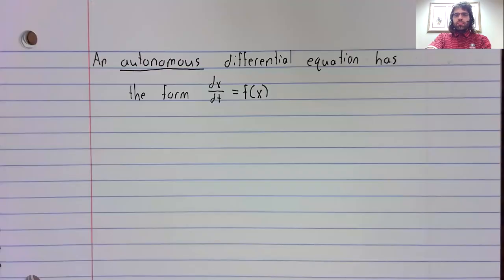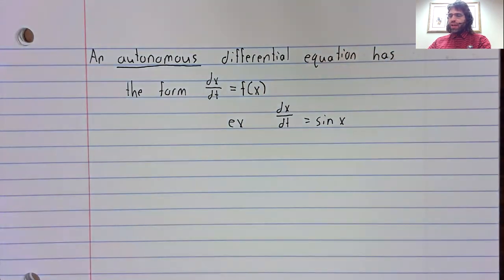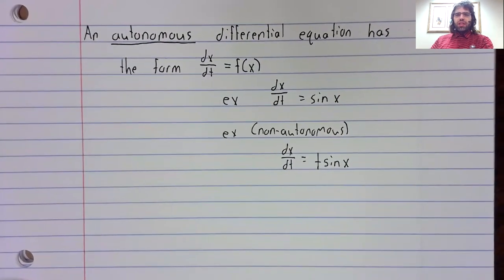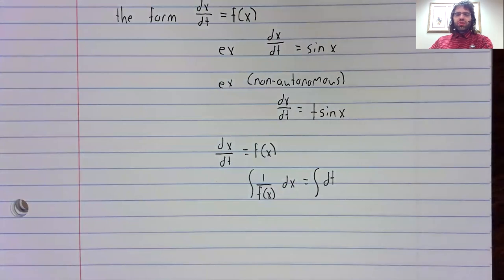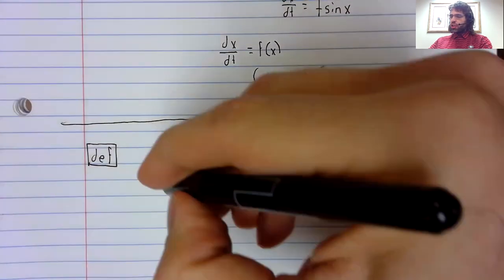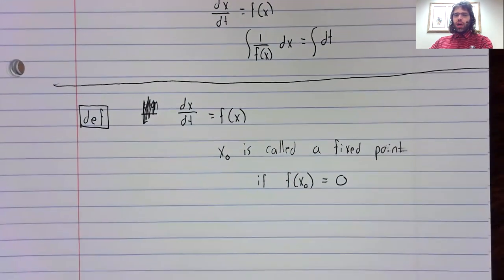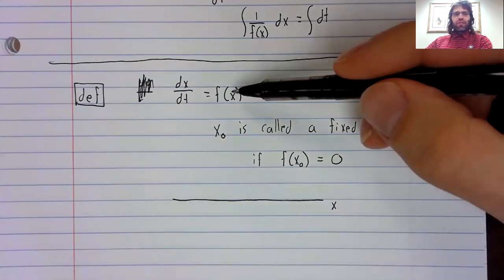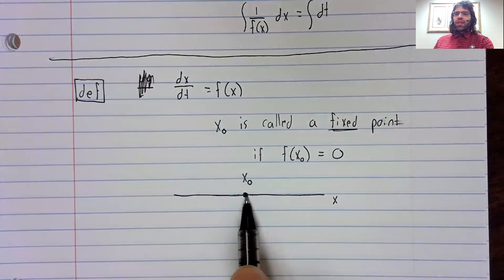DE, Section 2 2, Autonomous equations and fixed points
When we studied the logistic population model, we analyzed it in terms of extinction and carrying capacity.  That is a special case of analyzing an autonomous equation using its fixed points; we define these terms.  This material comes from Section 2.2 of your textbook.